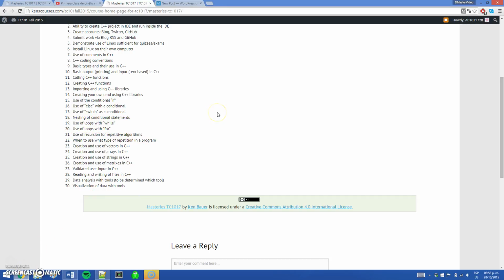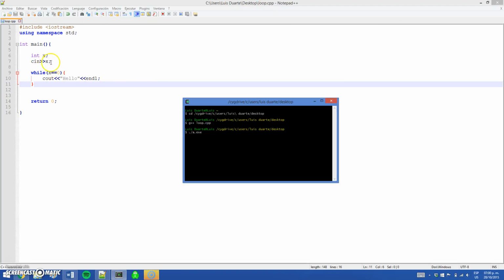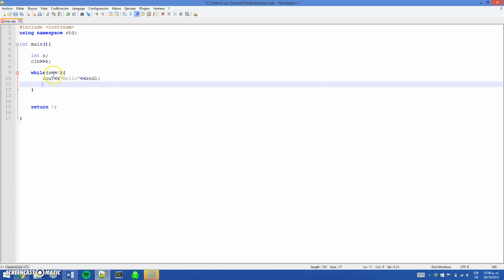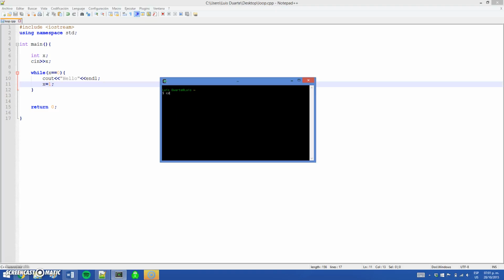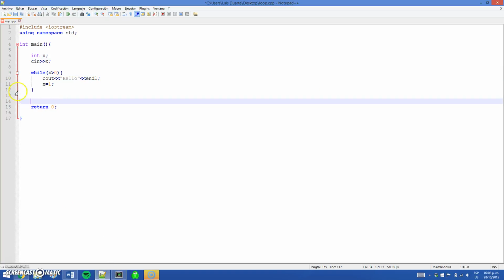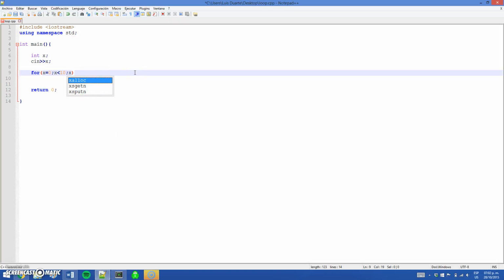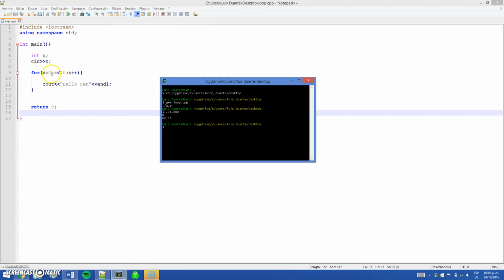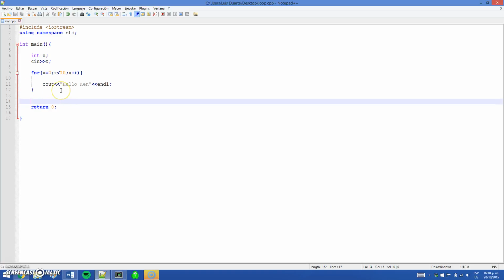Masteries 19 and 20